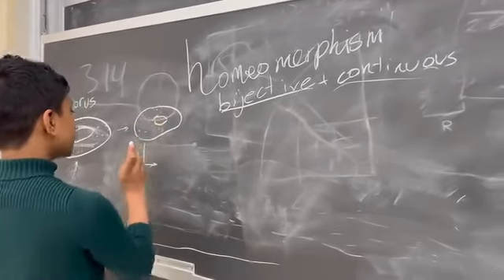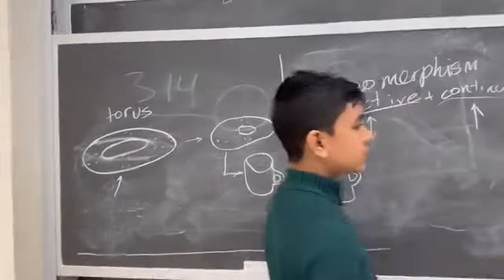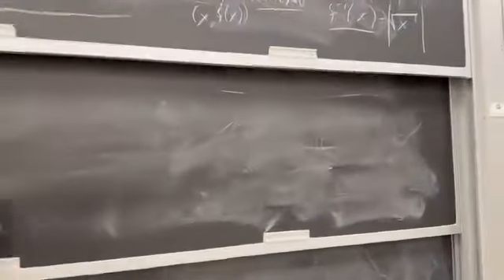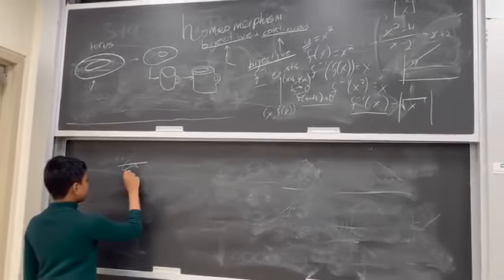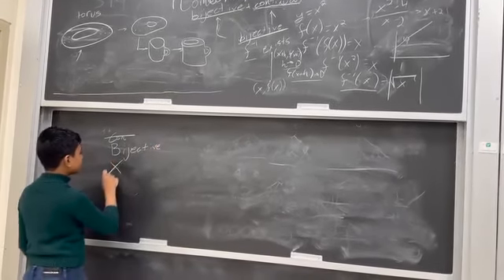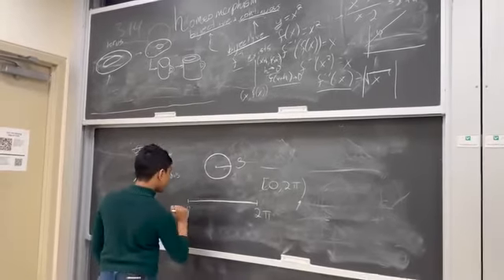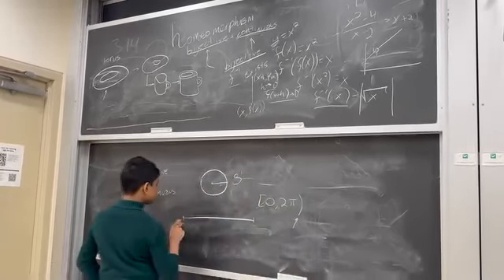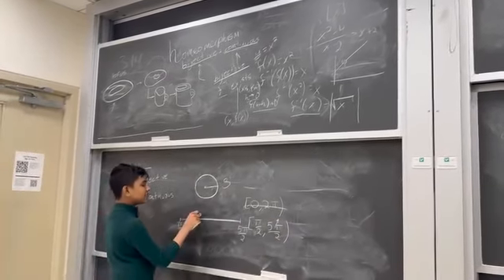taking PH.D math Topology II at NYU with Prof. Sylvain Cappell | Homomorphism | Bari Science Lab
I'm taking PH.D math course Topology II at NYU with Prof. Sylvain Cappell | Topic: Homomorphism | By Bari Science Lab